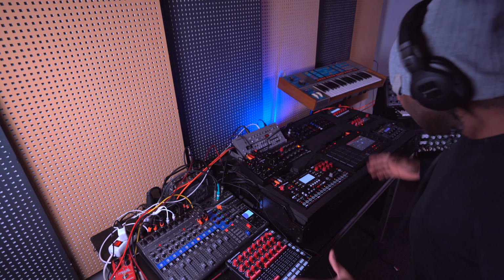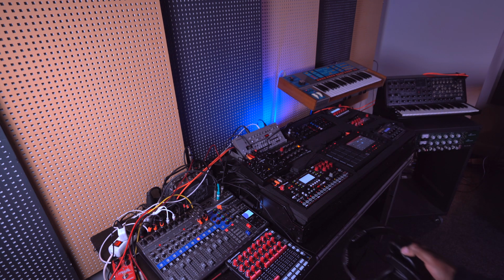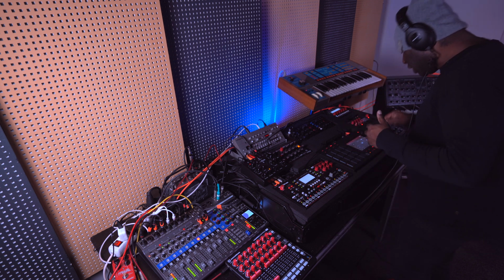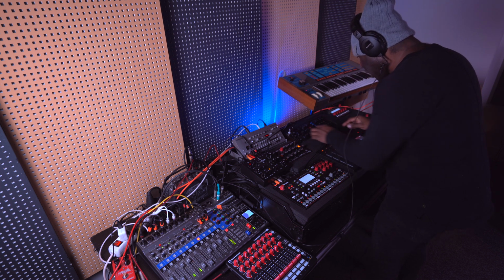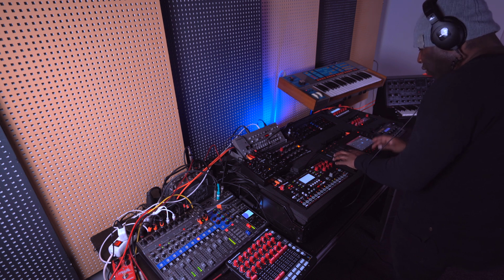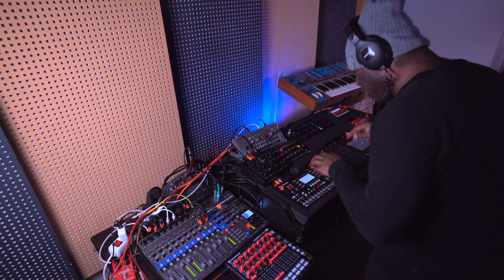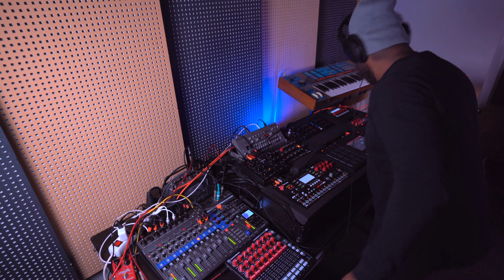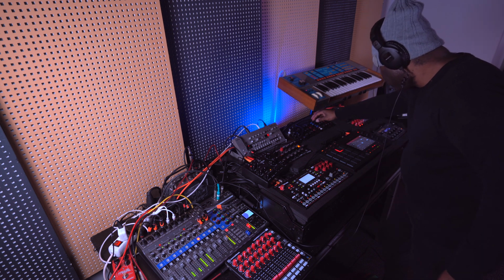Creating Groove Patterns With Bass Sounds: Adding Low End Grooves To Tracks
Hi YouTube,
Today we're creating groove patterns with bass sounds by adding low end grooves. Most of the energy you hear on todays tracks comes from smart additions to the bottom end spectrum of your tracks. So by looking closely at the bass sounds, you can gain a lot of momentum. Especially if you build it with bass patterns from the groove up. Enjoy and let us know how you get on with this!

00:00:00 Intro
00:00:25 Shout Outs!
00:01:11 My Bass Addiction
00:02:07 Join The FB Group Daw:Less Midi Monstaz
00:02:48 Thanks For 3K Subs!
00:04:50 Getting Jiggi With The Minitaur
00:07:32 Time For The Model D
00:12:12 Adding Some Tetra Flavour
00:14:14 Adding 303 In The Mix
00:16:36 Blending All Those Frequencies
00:19:20 To Conclude Our Broadcast

🎹Here's where you can find specs on the gear:

🔴Moog Minitaur
🔴Akai MPC Live
🔴Elektron Octatrack
🔴Behringer Model D
🔴Roland TB-03